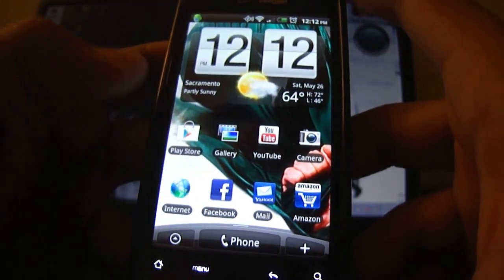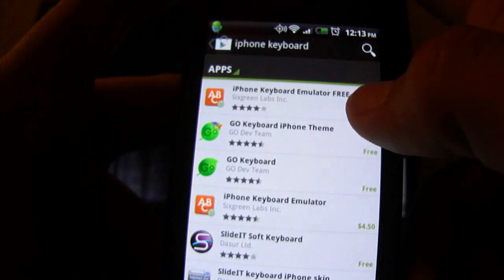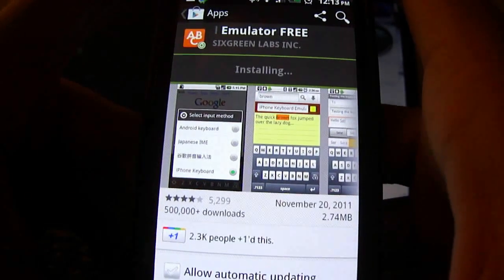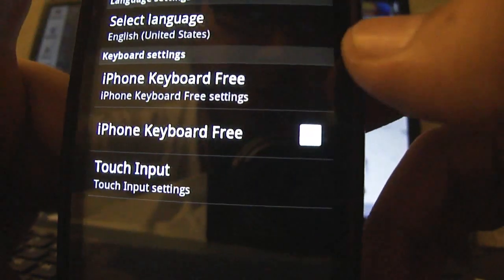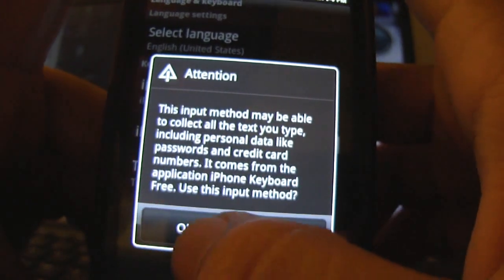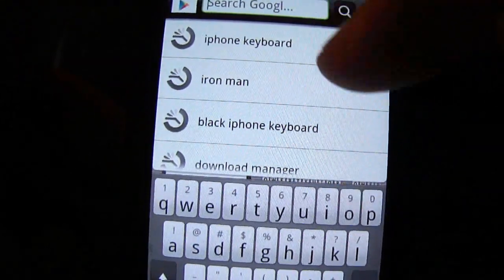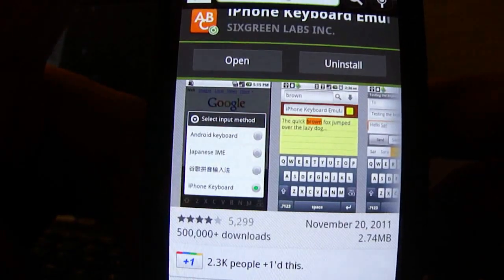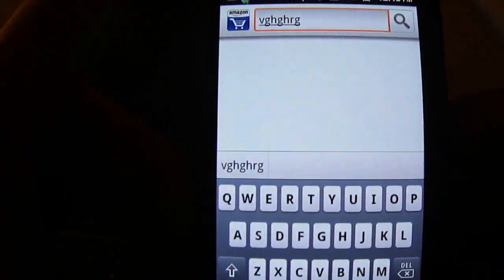HOW TO INSTALL IPHONE KEYBOARD ON ANDROID DEVICES [HD]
THIS VIDEO WILL SHOW YOU HOW TO DOWNLOAD IPHONE KEYBOARD ON ANY ANDROID DEVICE.
IF YOU HAVE ANY QUESTIONS PLEASE LEAVE IN THE COMMENTS I WILL BE HAPPY TO ANSWER THOSE